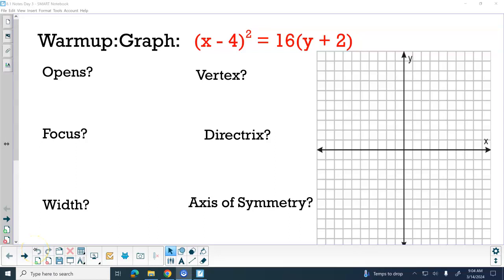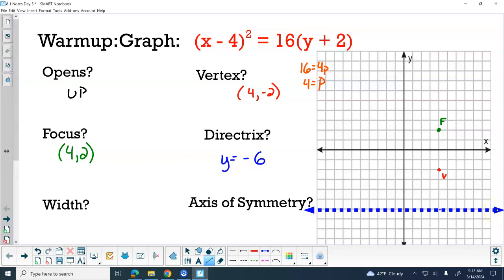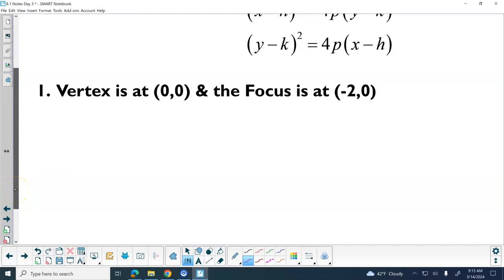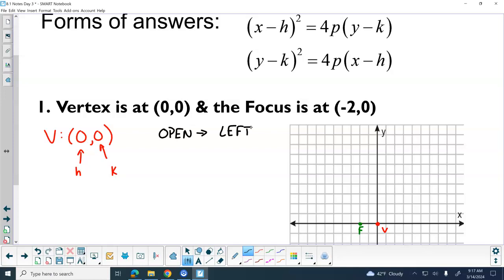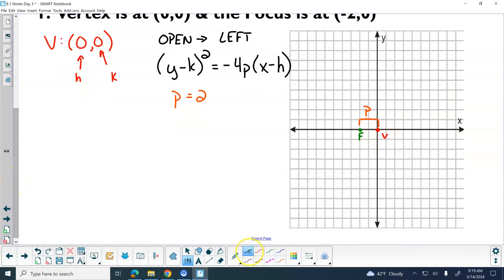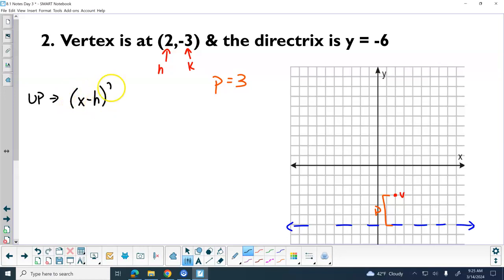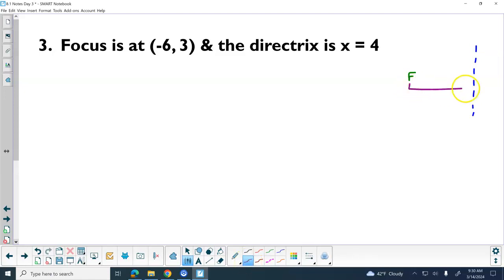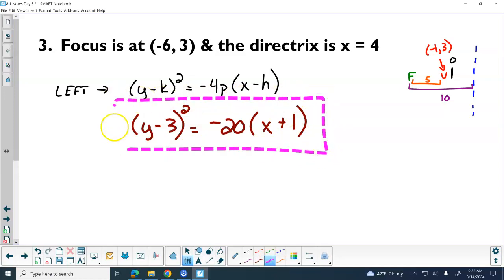Mar. 14 - 8.1 Notes Day Three